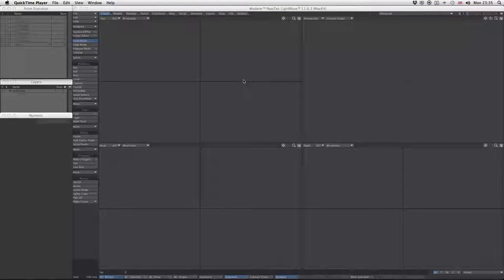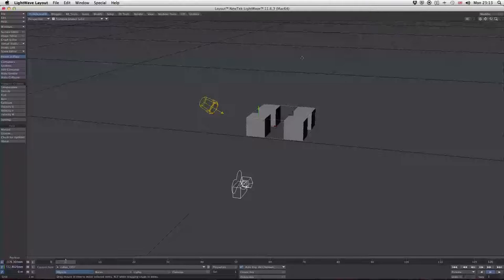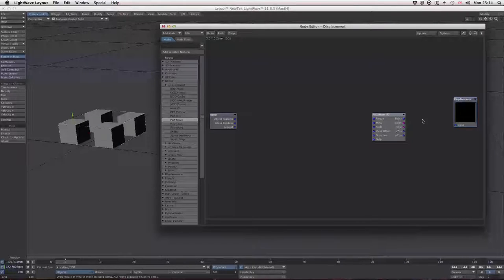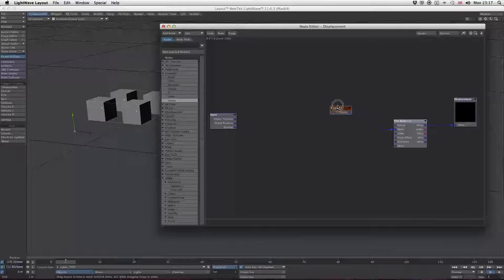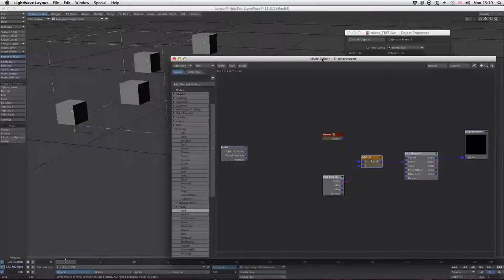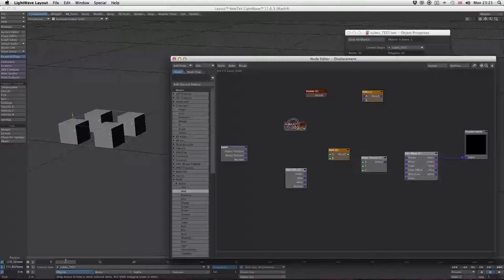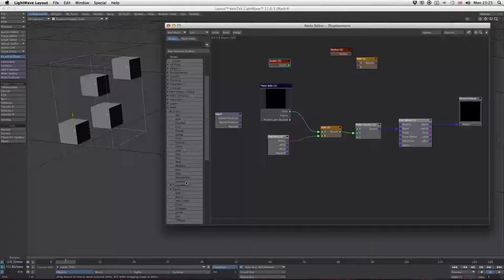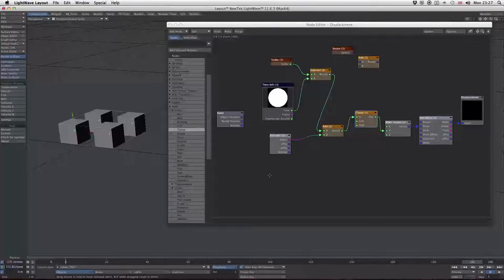10MT DPkit Part 1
A beginners lesson in using DPkit to move part objects in Lightwave 3D

Sorry about the sound, my decent mic is on loan to a friend,